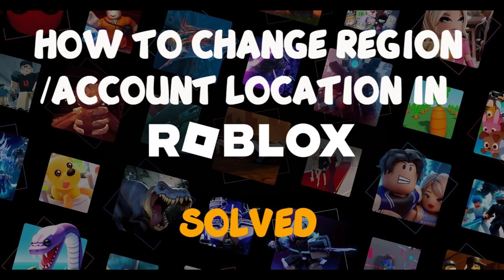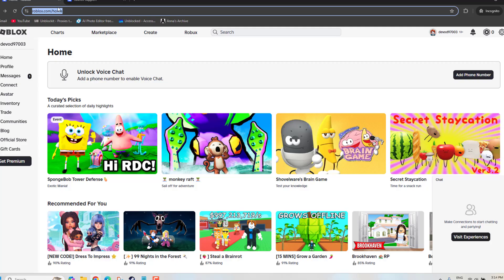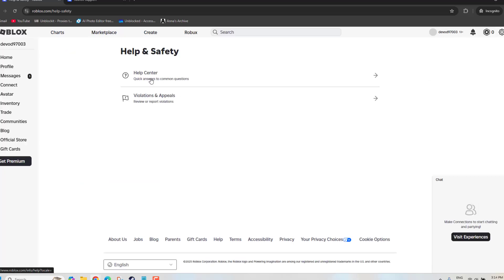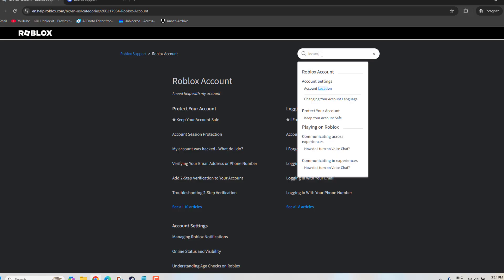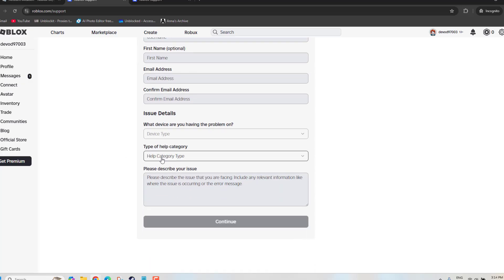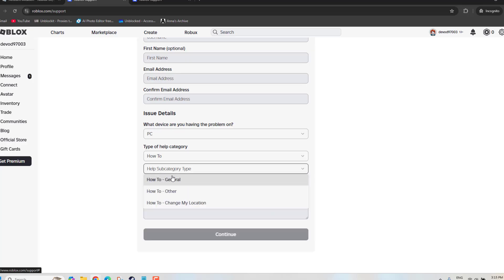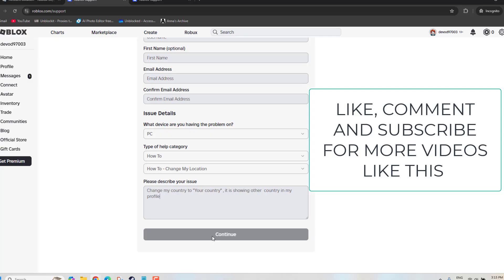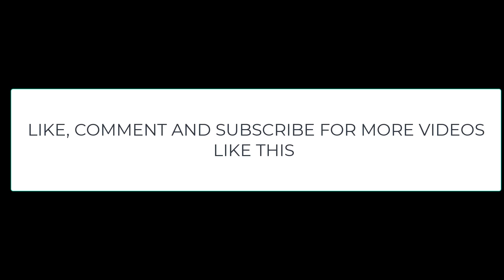How to change Roblox Region in 2025 | Fix Chat Features Are Currently Unavailable In Your region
Learn how to change your region and account location on Roblox in 2025 with this step by step guide and fix Chat Features Are Currently Unavailable In Your region